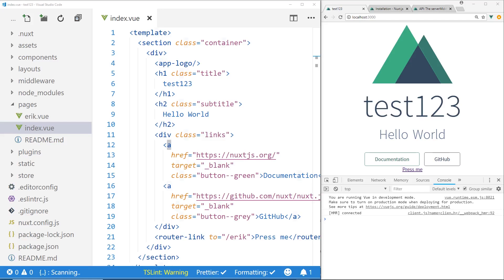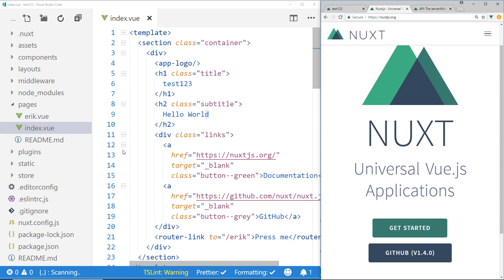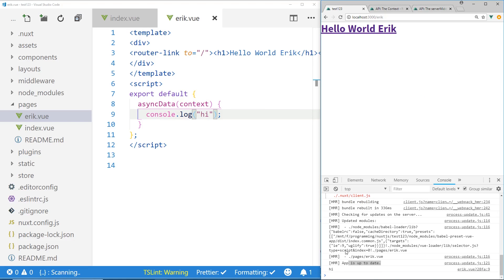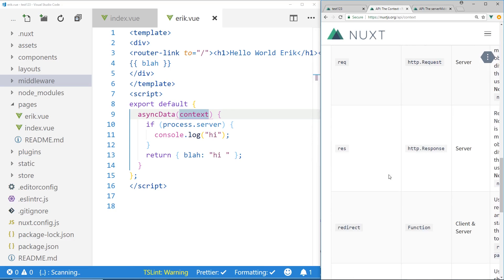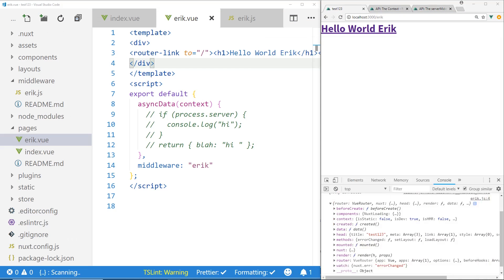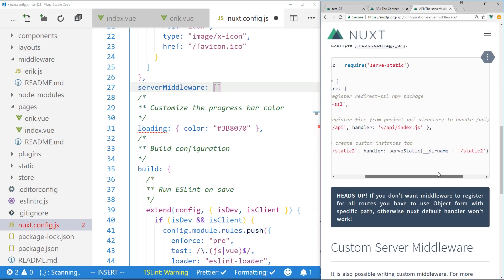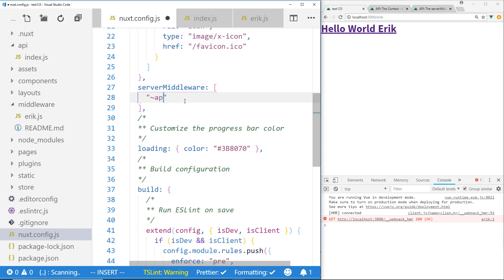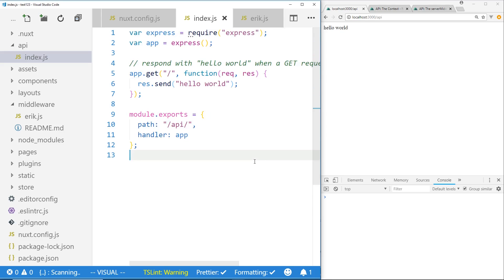Why You Should Learn Server Middleware with Nuxt.js! A step-by-step tutorial!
Nuxt.js help you do server-side rendering, but what is the difference between asyncData, Middleware and serverMiddleware! Let's take a look in this Vue.js and Nuxt.js tutorial!